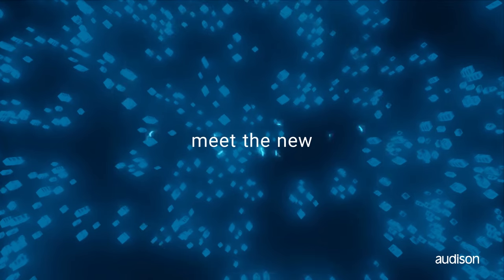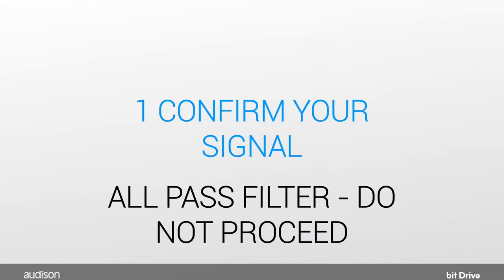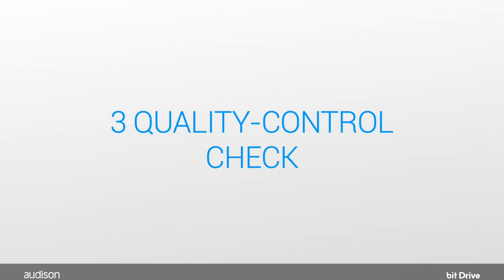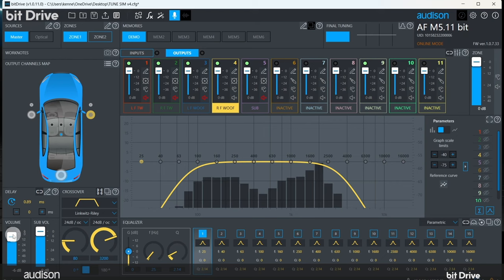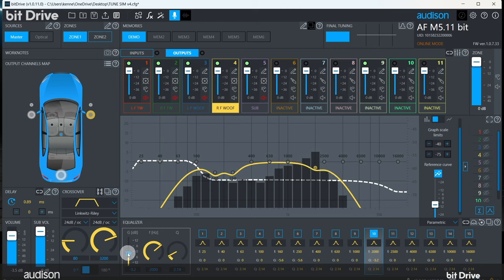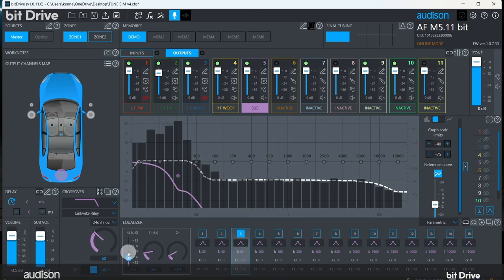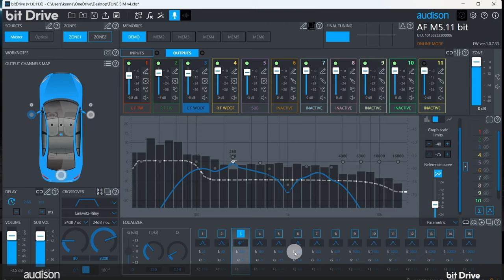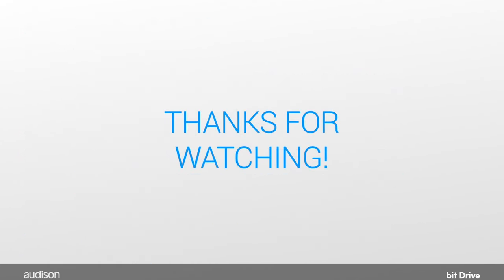Episode 5 - A Driver’s-Seat Tuning Process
Welcome to Episode 5 of the Audison Bit Drive DSP Software Tutorials. In this advanced episode, we will take you beyond the driver's-seat tuning and delve into the world of sound tuning, uncovering hidden potentials within your car audio system.

Eight steps covered in Chapter 5:

2:19    -  Step One - Confirm that your input signal is flat and full range
3:48    -  Step Two - Enter your crossover points and your speaker distances
6:24    -  Step Three: Quality Control
7:15    -  Step Four: Set up the bit Drive audio analyzer
10:46  -  Step Five – Adjusting levels and EQ settings
18:11 - Step Six – Measure the entire system and adjust the Final Tuning EQ - You can download the HAC-E target curve here
19:34  -  Step Seven – Confirm imaging with test tones
20:19  -  Step Eight – Listen to music and make fine adjustments
20:35  -  Finalize and save

Having already mastered the fundamentals, you are now ready to explore more intricate aspects of digital sound processing to elevate your audio experience further.

Join us as we explore the cutting-edge features of the Audison Bit Drive DSP software, pushing the boundaries of audio customization in your car. By the end of this episode, you'll be equipped with the knowledge and skills to unlock the full potential of your car audio system, immersing yourself in an unparalleled listening experience.

Let's elevate your car audio journey to new heights, as you become a true audio connoisseur.